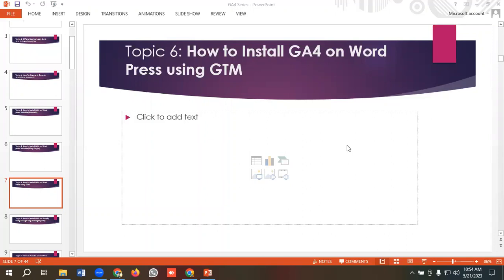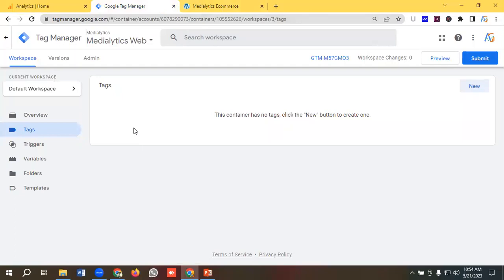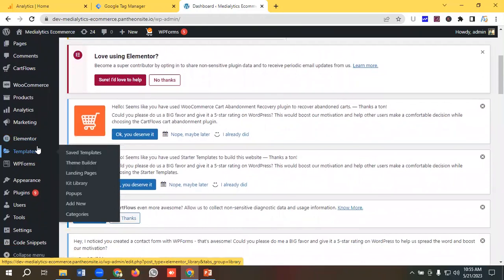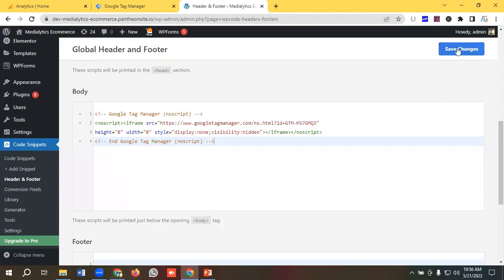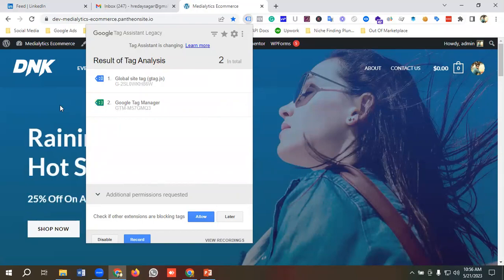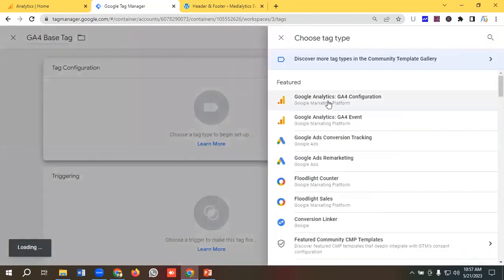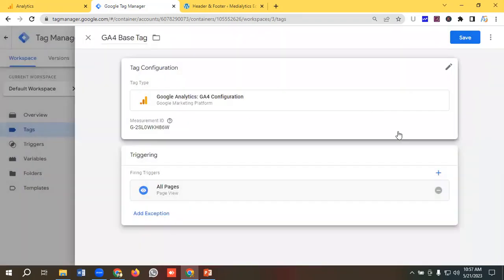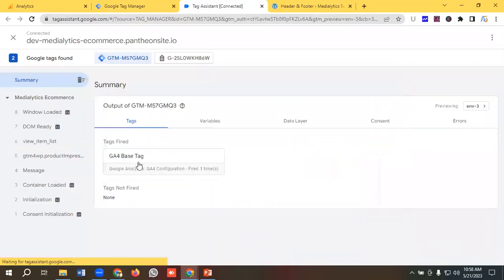How To Install GA4 On WordPress Using GTM | Step By Step | Part - 6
In this video, I will show How To Install GA4 On WordPress Using GTM. You will get to know how to go to the admin panel of WordPress cms and install GA4 code using Google Tag Manager.

👉 How to Support:

2. Choose the number of virtual coffees you'd like to buy.
3. Leave a personalized message to brighten my day!
4. Get ready for some awesome perks coming your way as a token of my appreciation.